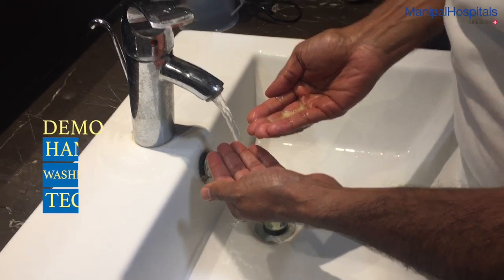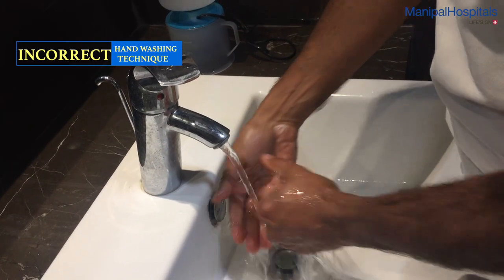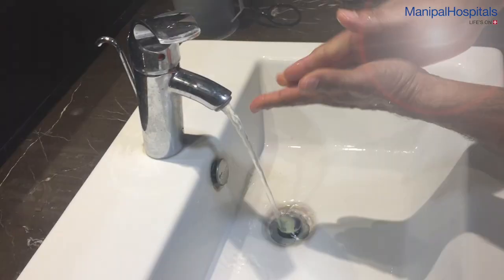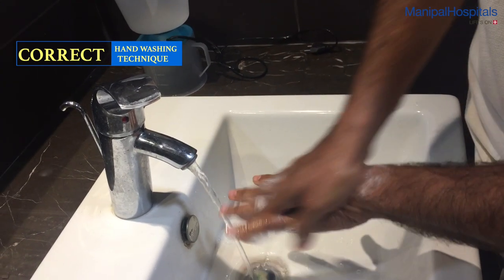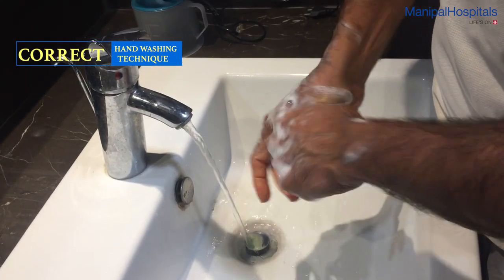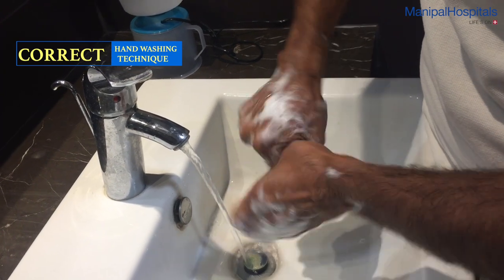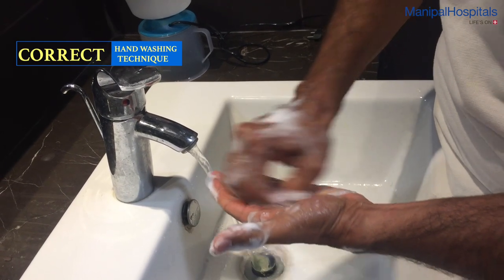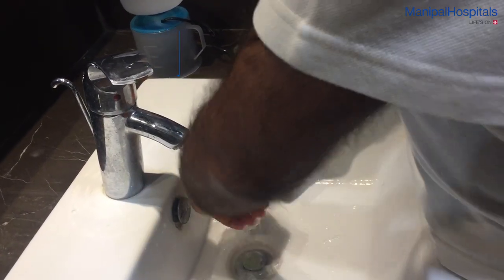Dr. Hemant Kalyan | Correct Hand-washing Technique | Manipal Hospitals India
Washing hands remains the number 1 way to prevent the spread of coronavirus and WHO recommends to do it frequently with soap and water or clean them with an alcohol-based sanitizer. Watch Dr. Hemant Kalyan, HOD & Consultant- Orthopaedic surgery & Sports Medicine, Old Airport Road demonstrate the right way to wash your hands.